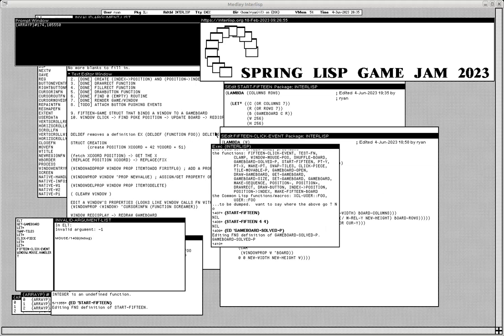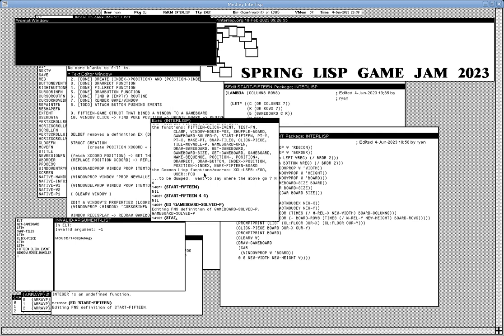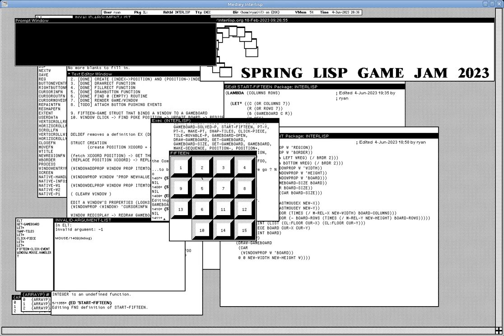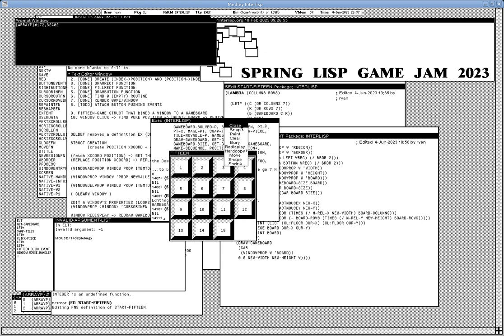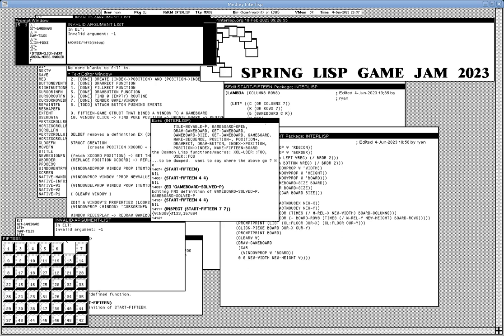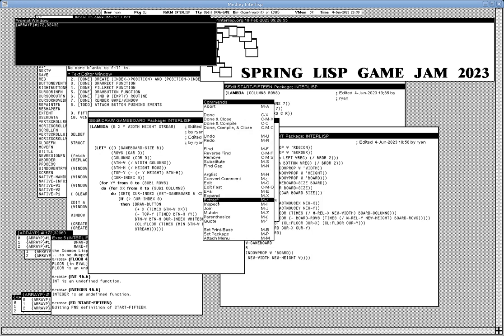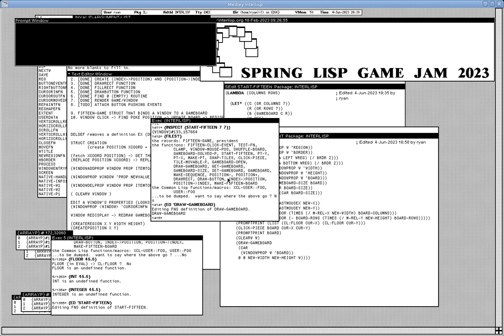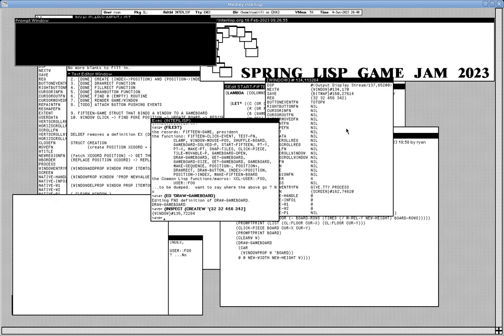Medley InterLisp Game Jam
I wanted to tested out my ability to write a game in a foreign Lisp dialect using a foreign OS in a minimal amount of evenings. Please support the InterLisp project. It's the real deal from Xerox PARC.